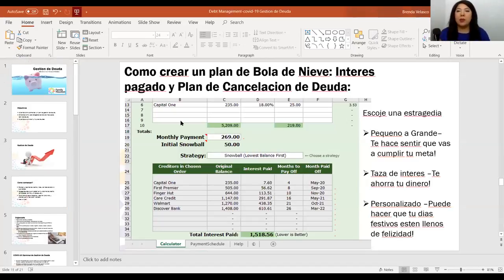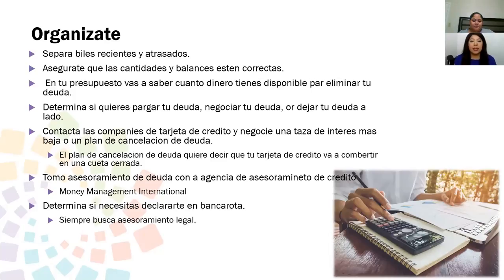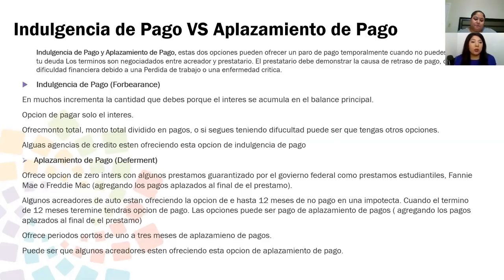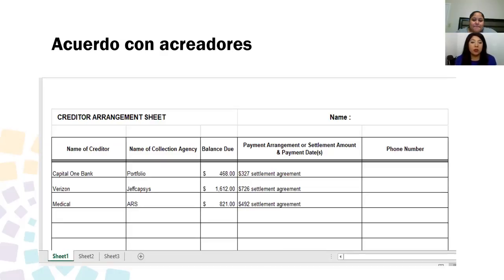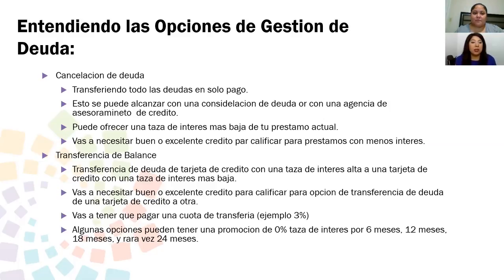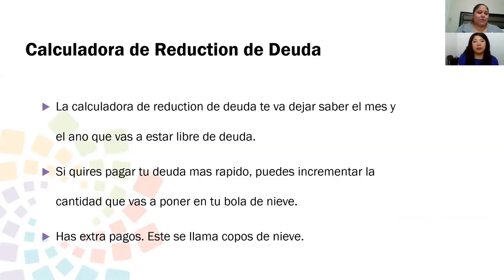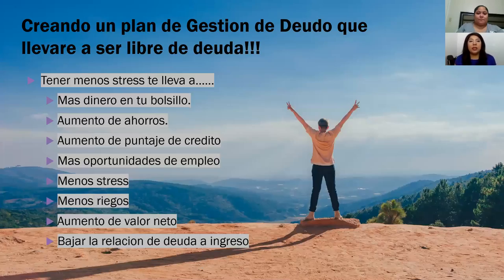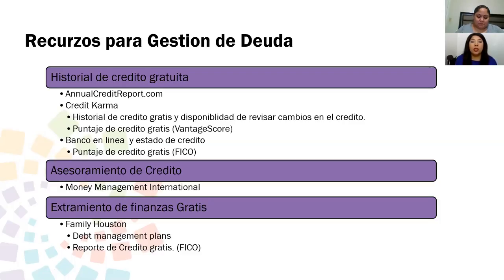Gestion de le deuda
Viernes financieros con Baker Ripley